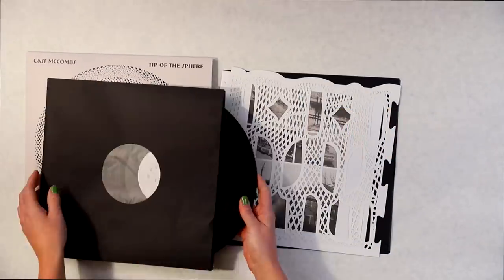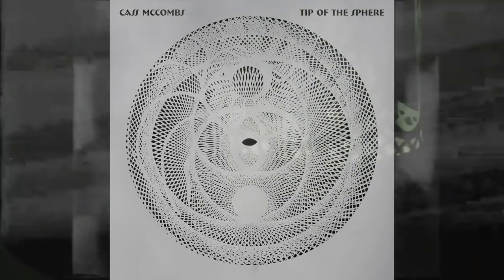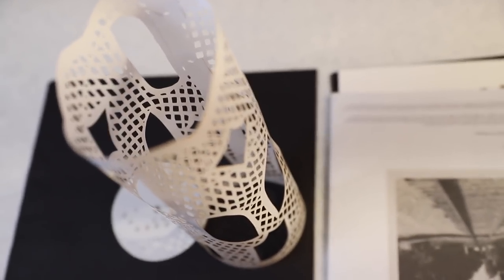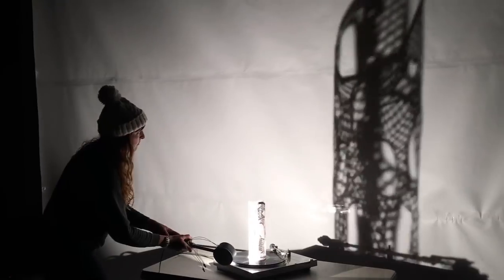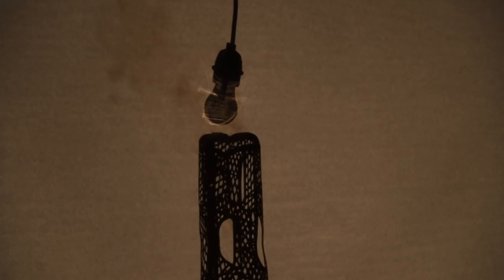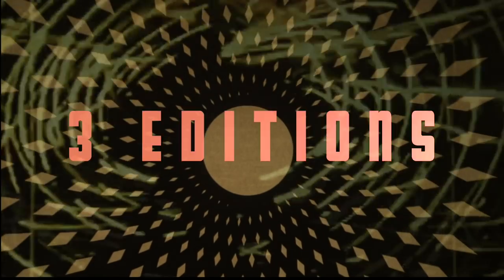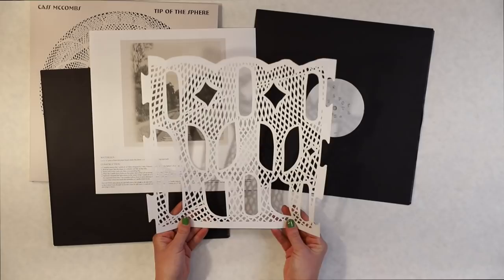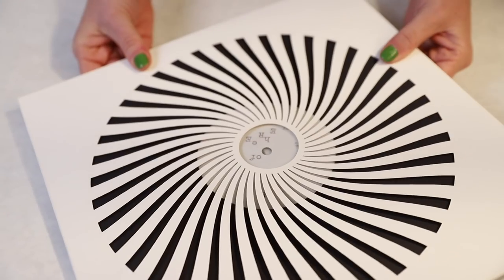Cass McCombs - 'Tip of the Sphere' Instructional Video & Castillo de la Esfera Assembly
Cass McCombs' new album 'Tip of the Sphere' is available now

Created by Lydia Greer & Caryl Kientz in collaboration with Cass McCombs
Featuring the hands of Kirby Lee
Voice Over Narration by Robyn Hitchcock
Azin Seraj-Director of Photography
Lydia Greer-Editor
Filmed at Dresher Rehearsal Space in Oakland, CA
Found footage from the Internet Archive